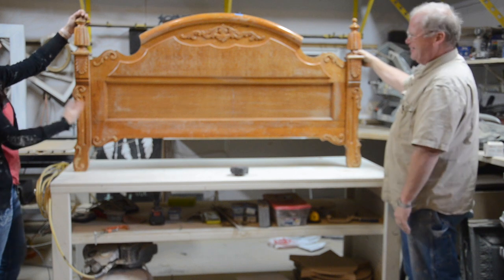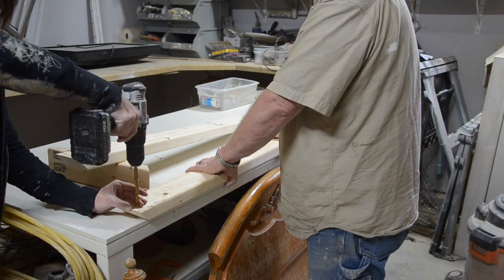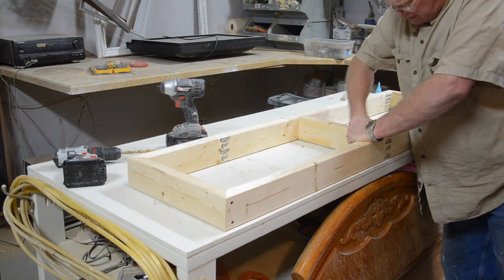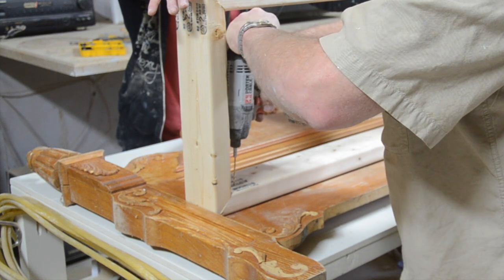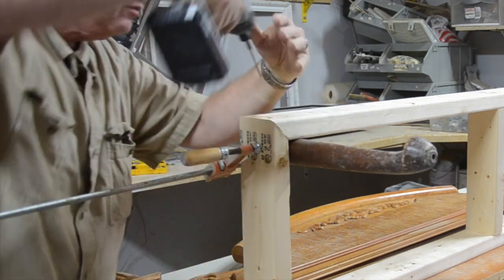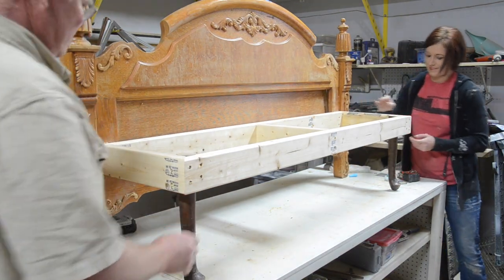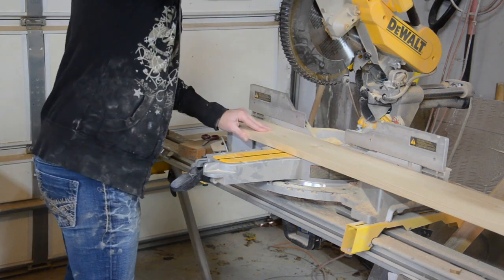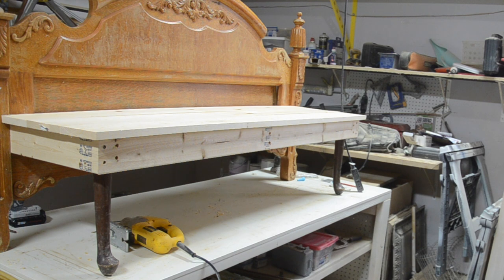How to Turn a Footboard into a Bench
Start to finish tutorial on how to turned this footboard into a bench!